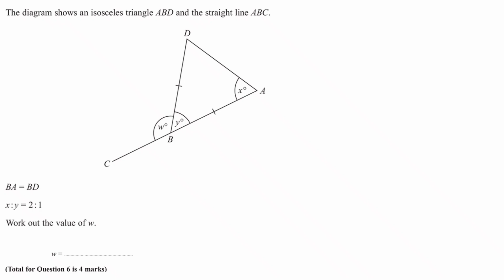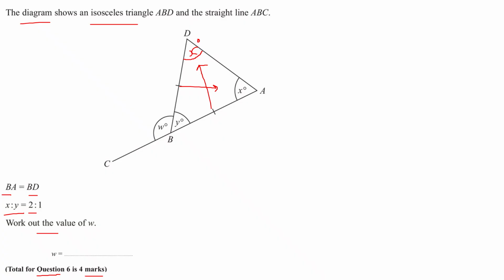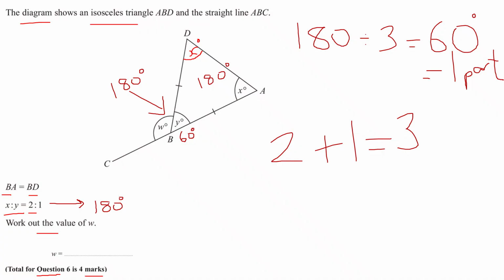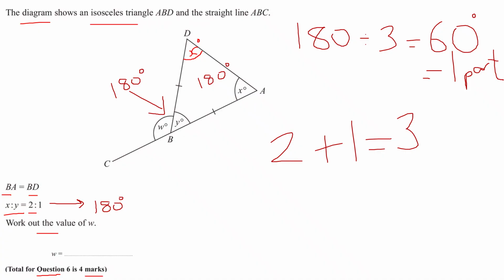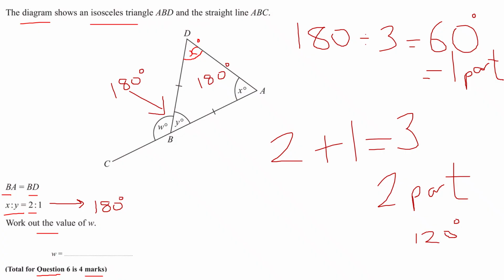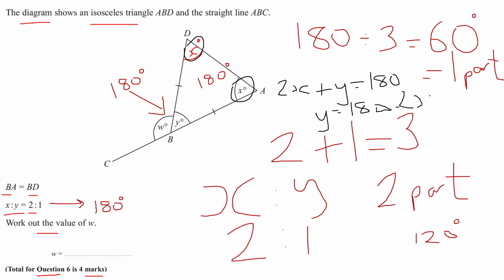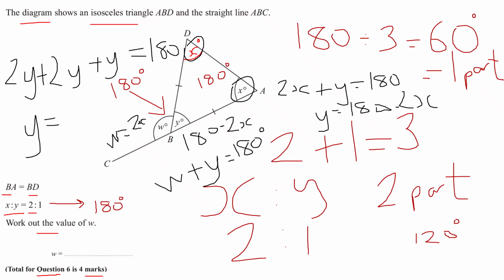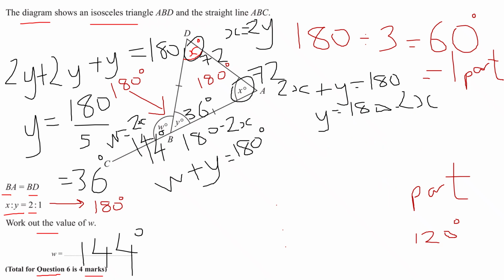Working with Ratio with Triangles and Straight Lines